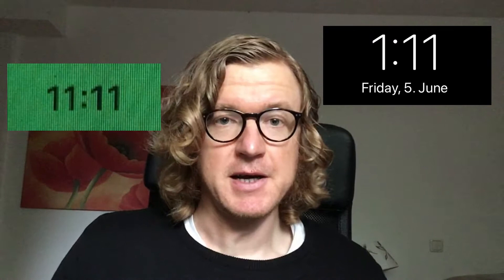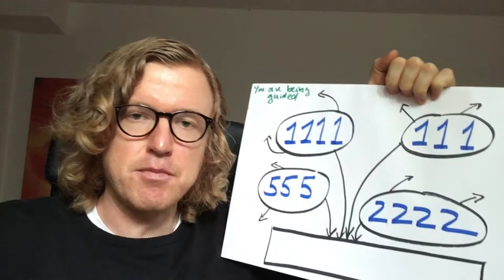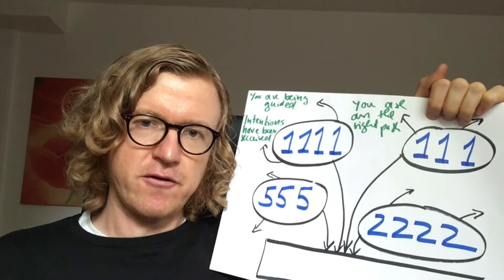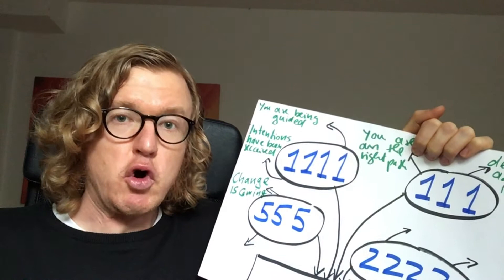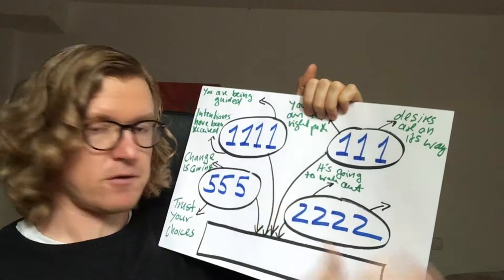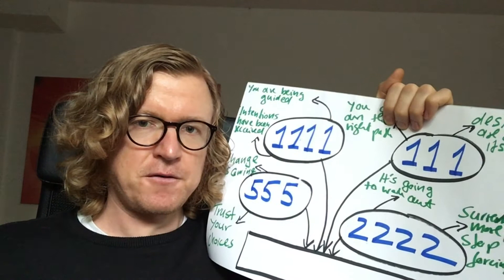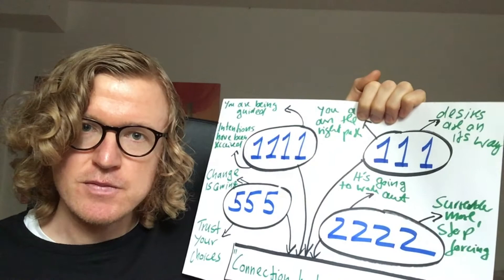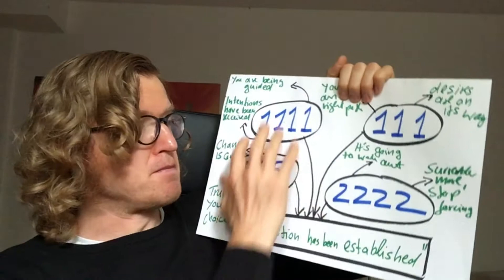DOES SEEING 1111, 111, 555, 2222 MEAN THE SAME? DIFFERENT & COMMON MEANINGS EXPLAINED (Must Watch!)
If you keep seeing 1111, 111 and seeing 2222 and 555 and wonder what does it mean, this video is for you. Because I share with you the different meaning for seeing 11:11, 111, 2222 and 555, and you also discover the one meaning they have all in common.

WATCH THESE VIDEOS NEXT:

CAN 1111 BE A WARNING SIGN? 5 🚨 ALARMING 🚨 MEANINGS FOR SEEING 11:11 AND 111 (Don’t Ignore These!):

Next time you see 11:11 or 1:11 on the clock, do what I share in this video:

This work is not intended to replace professional medical or counselling advice. If you struggle with a physical or mental illness, please always seek out a professional for help.